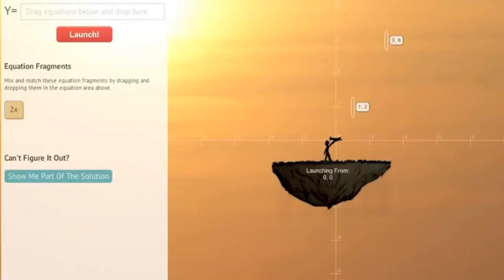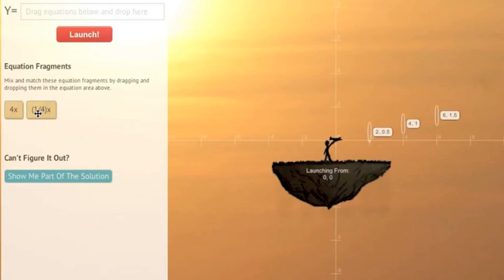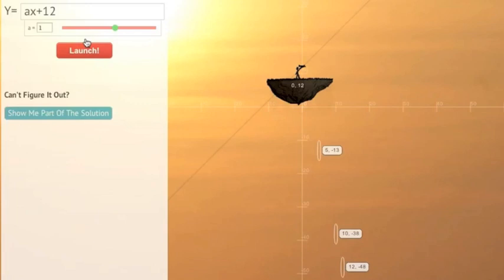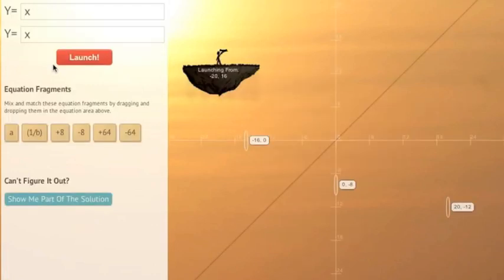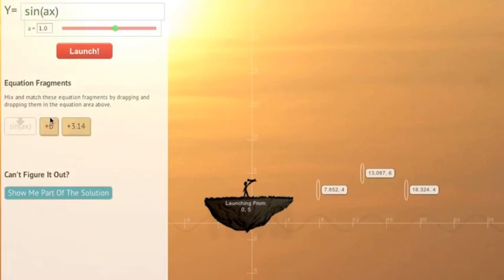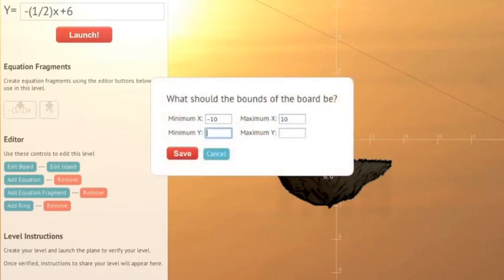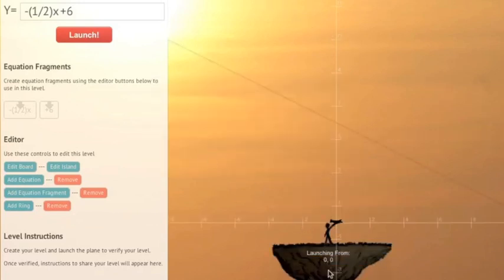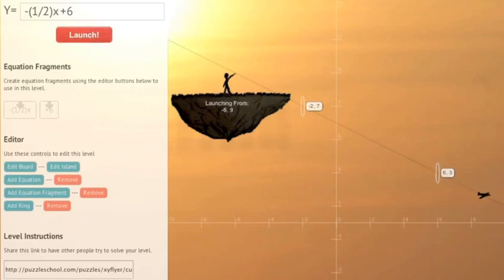Beta XYFlyer Demo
A quick demo of XYFlyer for the NYC Schools Gap App Challenge.